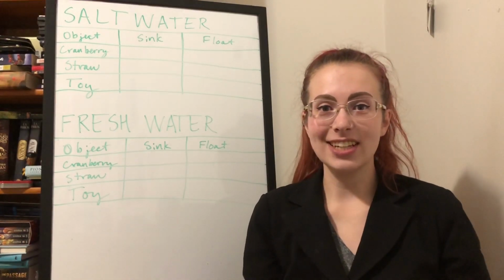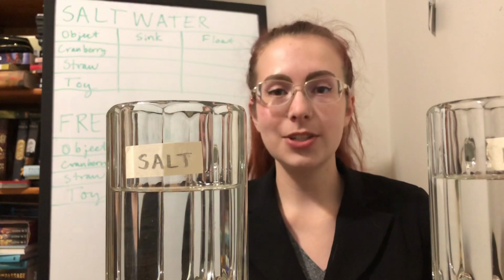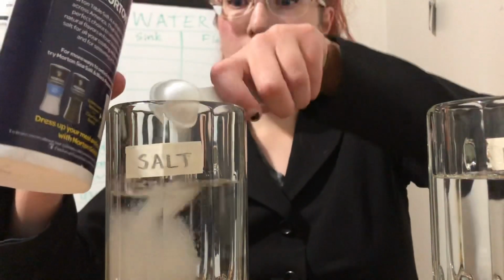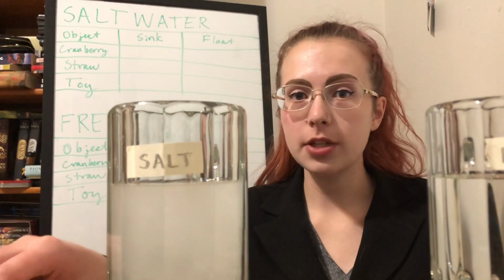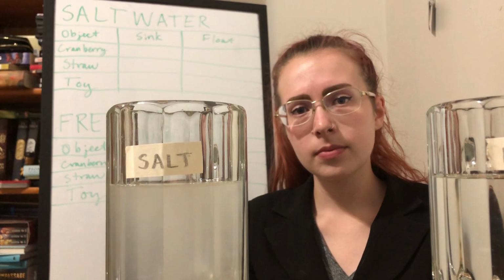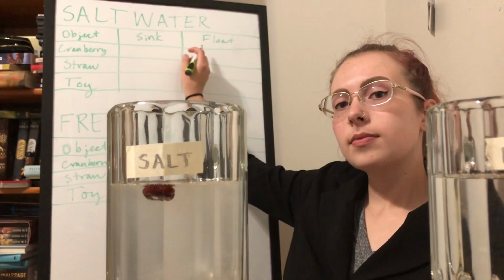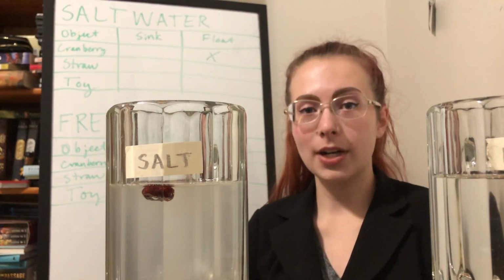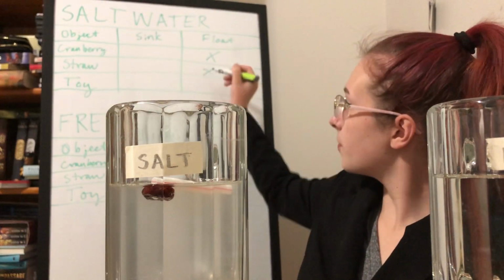Applied Assignment 10